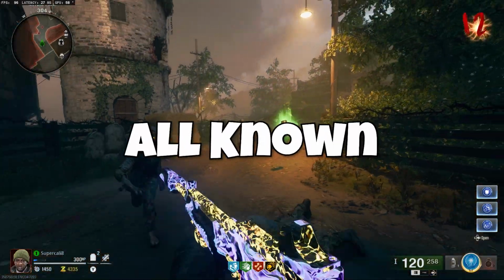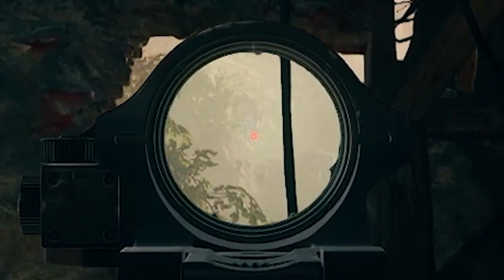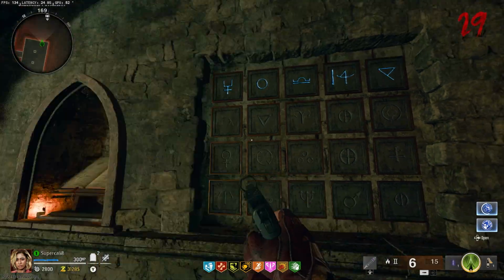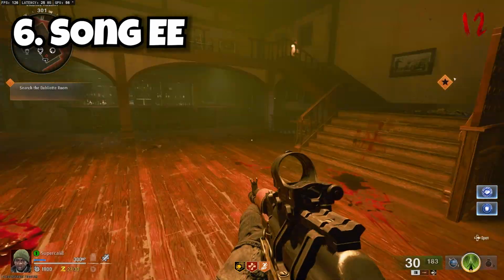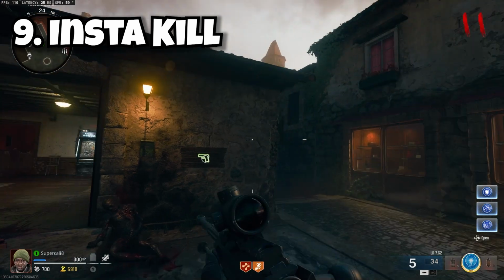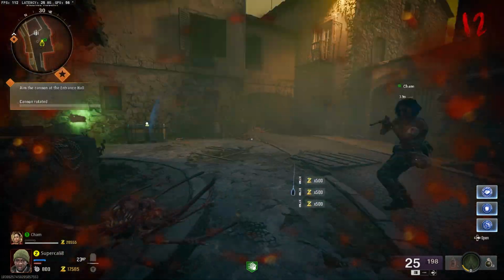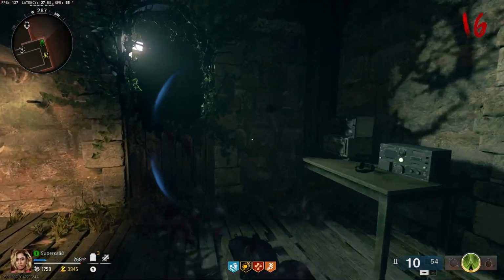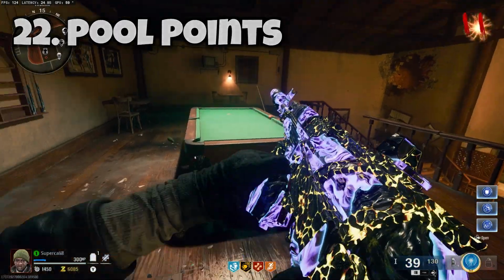ALL KNOWN SIDE EASTER EGGS IN Citadelle Des Morts - Call of Duty Black Ops 6 Zombies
0:00-1:04 Raven Free Perk
1:04-2:26 Mr Peeks Free Perk
2:26-3:36 Free PHD Bartender
3:36-4:23 Lockdown
4:23-6:12 Rat King
6:12-6:36 Song Easter Egg
6:36-7:08 Fire Song Easter Egg
7:08-7:52 Fire Place Easter Egg
7:52-8:02 Insta Kill
8:02- 8:09 Max Ammo
8:09-8:23 Nuke
8:23-8:35 Max Armor
8:35-8:46 Full Power
8:46-9:01 Double Points
9:01-9:11 Bonus Points
9:11-9:21 Fire Sale
9:21-10:26 Wishing Well
10:26-11:27 Chess Knight
11:27-12:19 Maya Cutscene
12:19-12:54 Cannon Fix
12:54-13:45 Tower Easter Egg
13:45-13:58 Pool Table

*U BETTER LIKE ಠ_ಠ*

Citadelle des morts mini Easter eggs, citadelle des morts side Easter eggs, black ops 6 zombies Easter eggs, cotadelle des morts Easter eggs, citadelle des morts side missions, raven perk, free perk, maya cutscene, power ups, phd flopper, bartender Easter egg, free phd perk, cannon Easter egg, rat king Easter egg, rat locations, lockdown Easter egg, mr peeks Easter egg